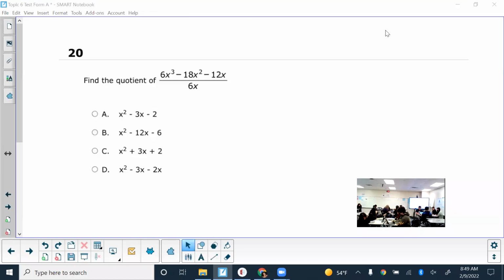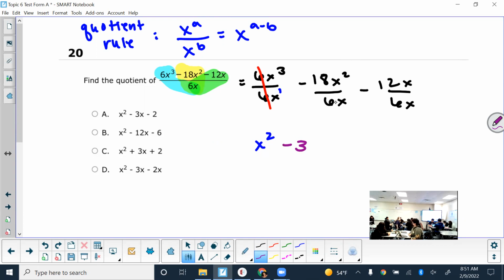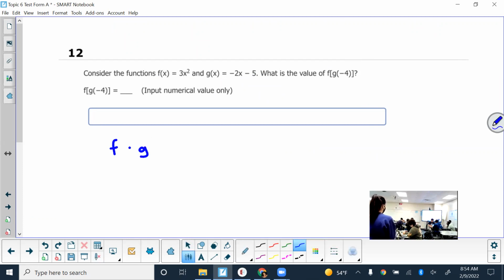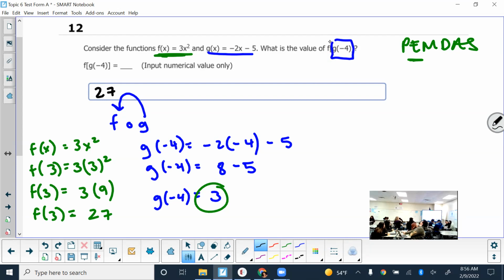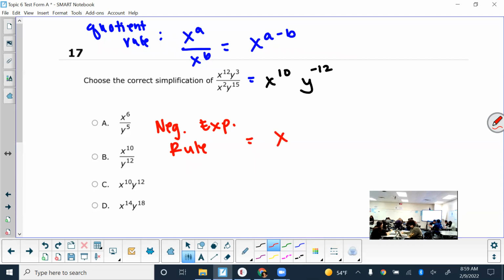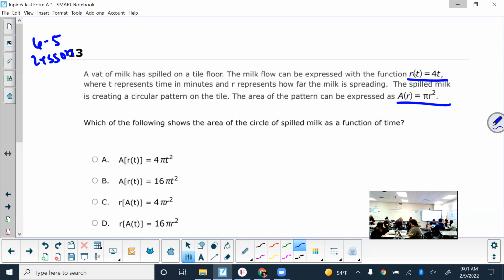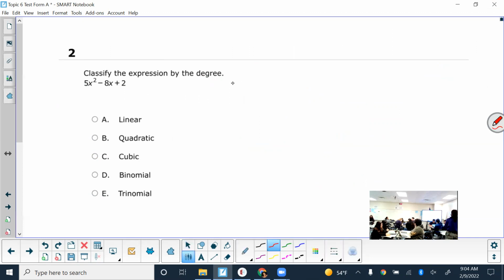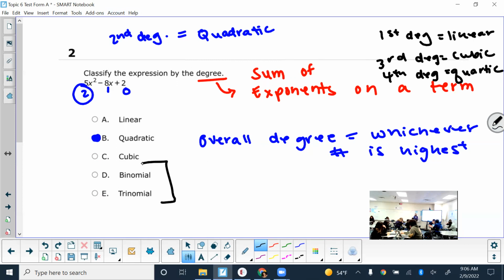P2 Topic 6 Test Form A